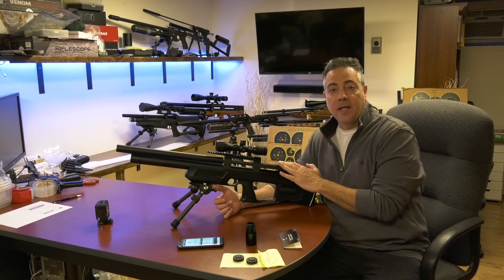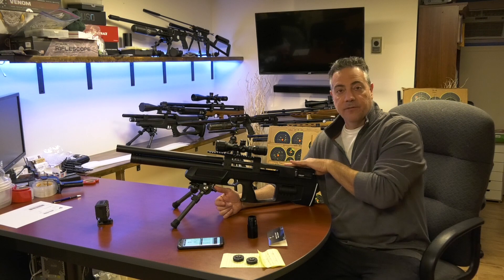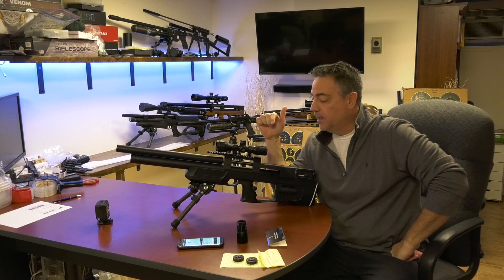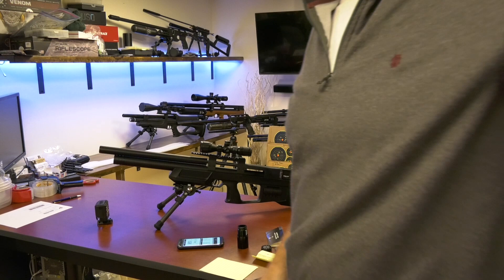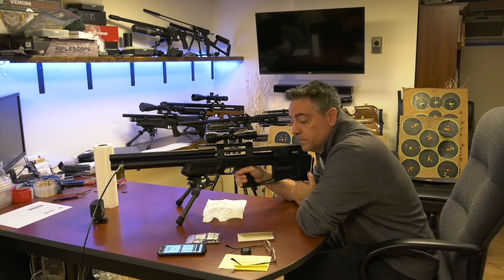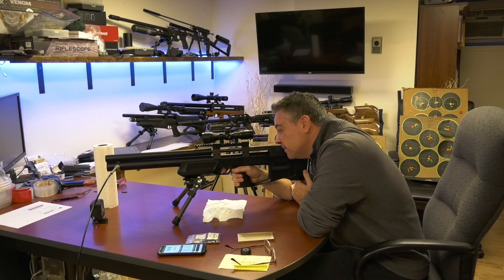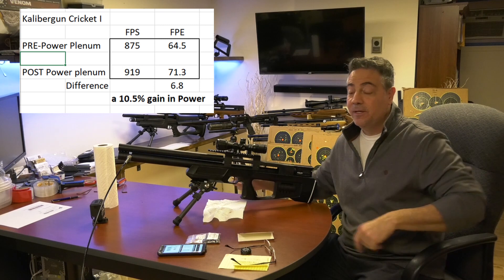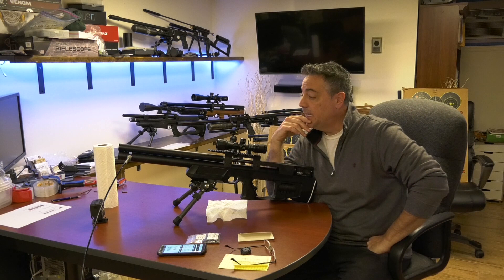Ernest Rowe Power Plenum for the Kalibrgun Cricket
In this video, I will install the Ernest Rowe Power Plenum on the Kalibrgun Cricket to increase power by 10.5%. shooting a AVS .253 38 grain slug at 919 fps from 875 FPS without the power plenum.